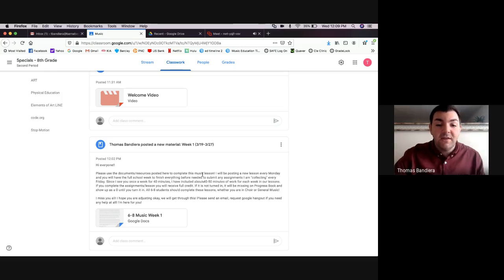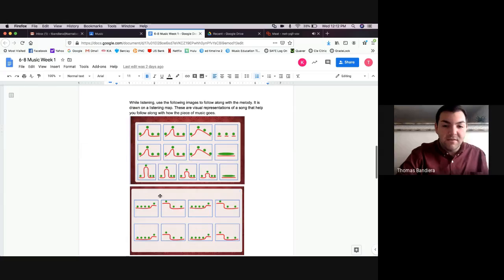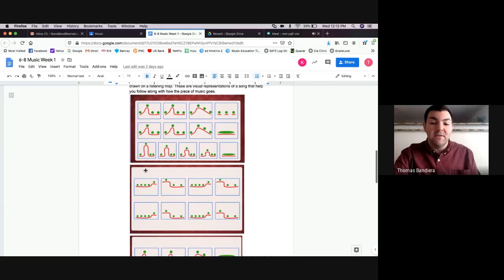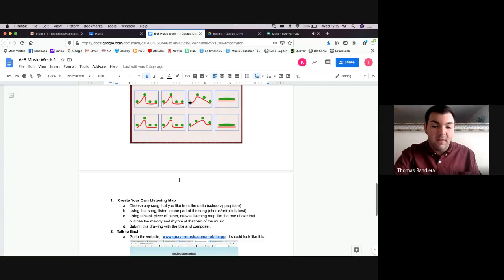6 8 Tutorial Video